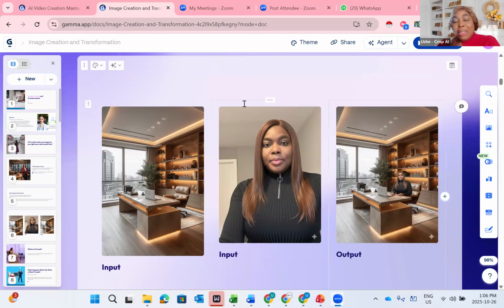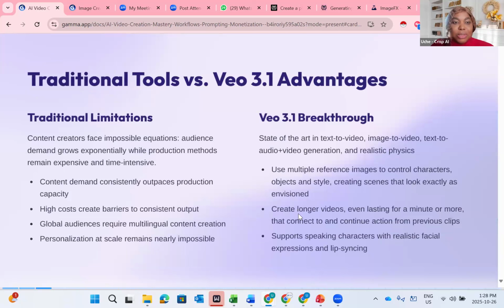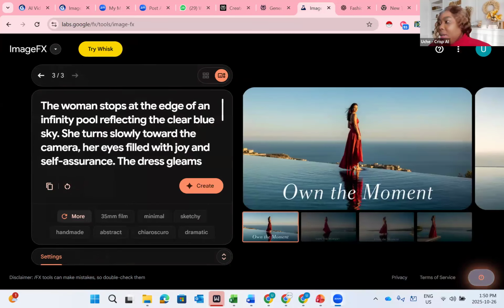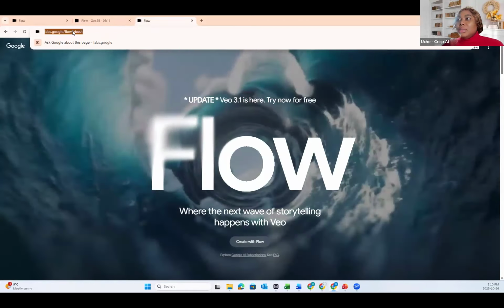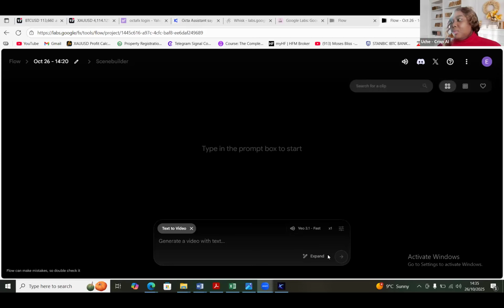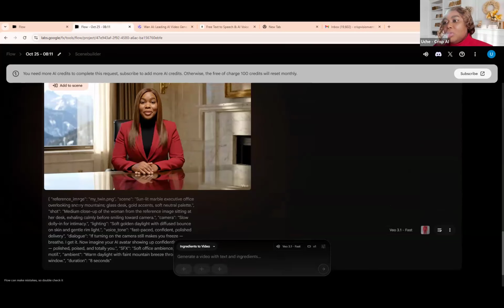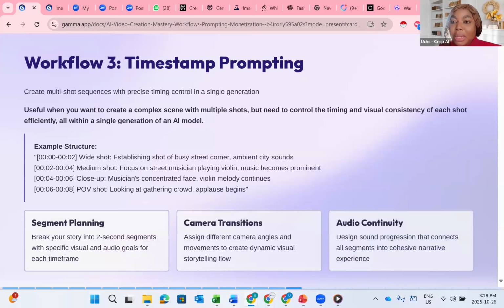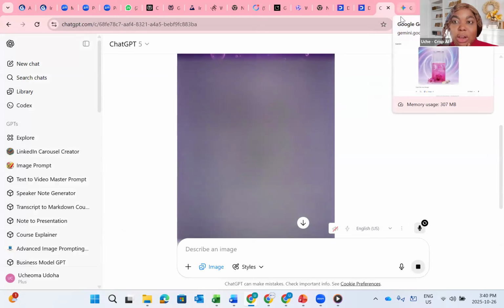Using AI for Video Creation